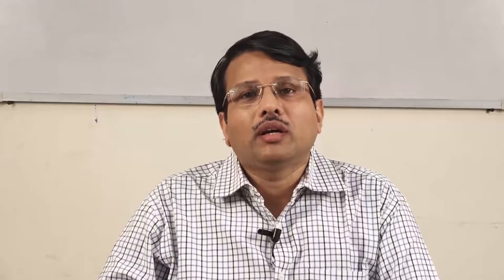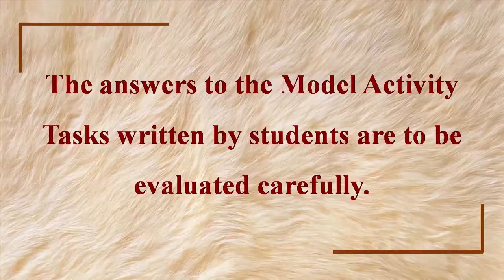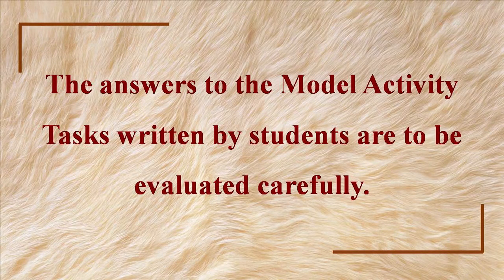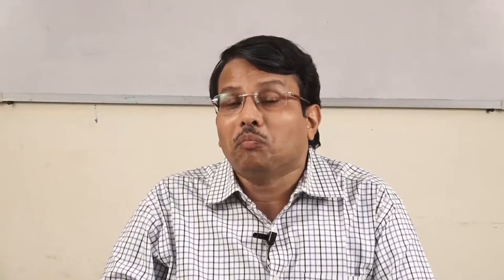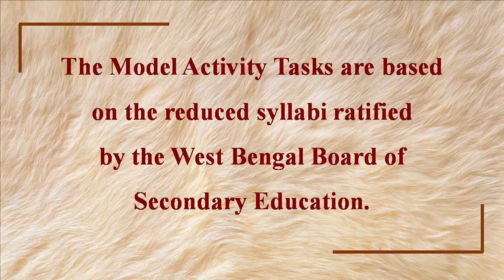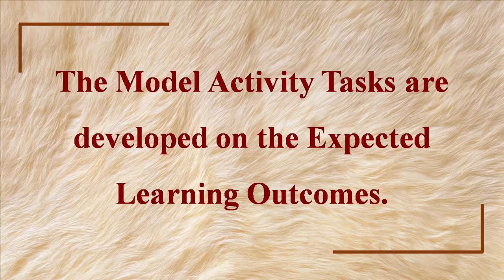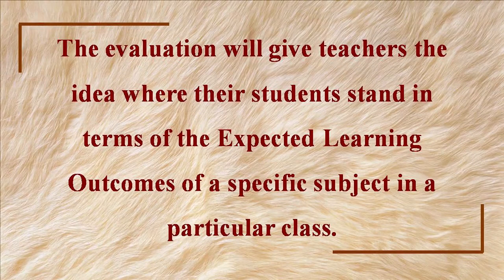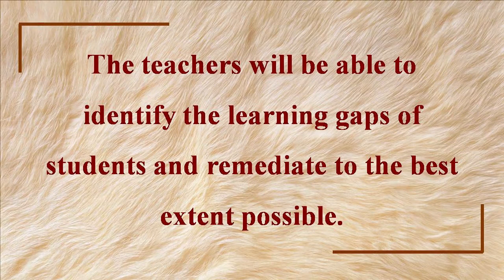8 Model Activity Task Life Science Eng Ver IX X